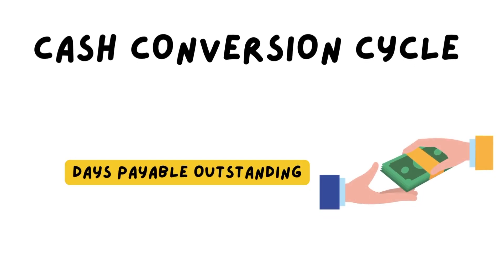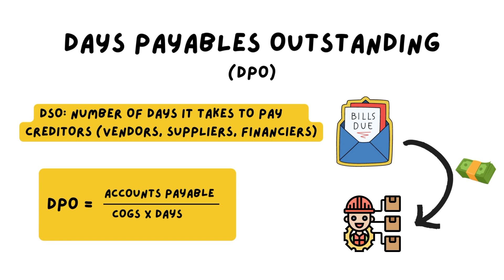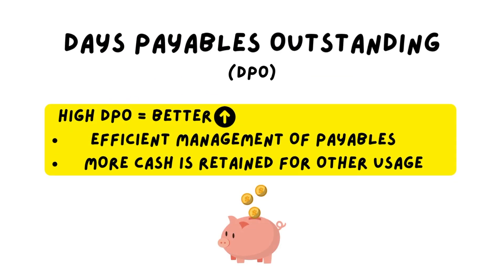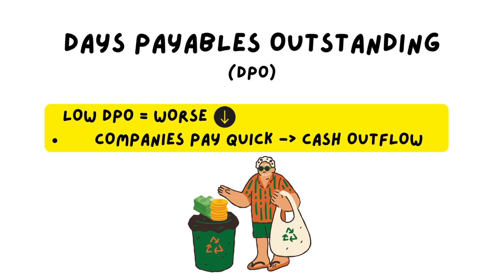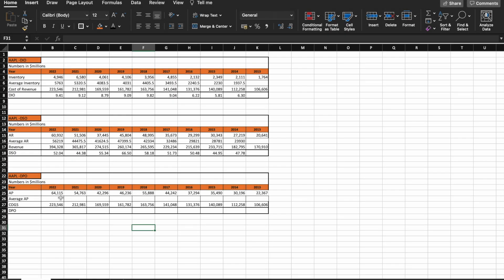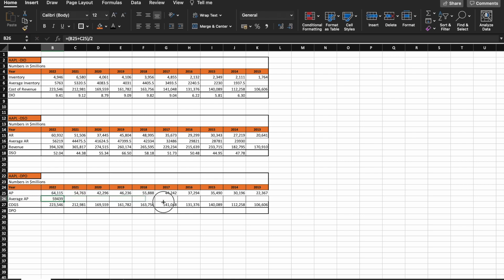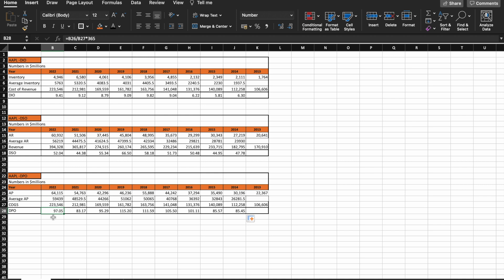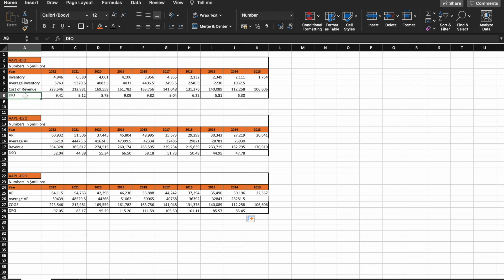Days Payable Outstanding (DPO): Definition, Calculation, and Analysis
In this video, we'll introduce the concept of Days Payable Outstanding (DPO), a financial ratio that measures how long a company takes to pay its suppliers and vendors. DPO is a crucial metric for managing cash flow, working capital, and vendor relationships.

We'll explain how to calculate DPO and provide some examples and interpretations of DPO values across industries. We'll also discuss the factors that can affect DPO, such as payment terms, purchasing policies, and inventory turnover.

Whether you're a small business owner, a supply chain manager, or an investor, understanding DPO can help you negotiate better payment terms, improve cash management, and evaluate the financial stability and efficiency of a company. Watch this video to learn more about Days Payable Outstanding and its relevance to financial analysis.